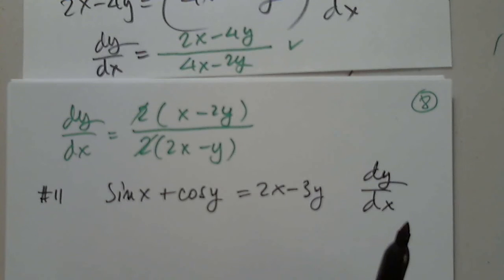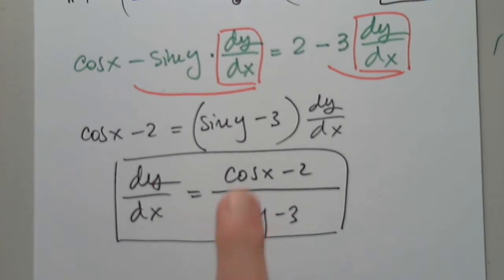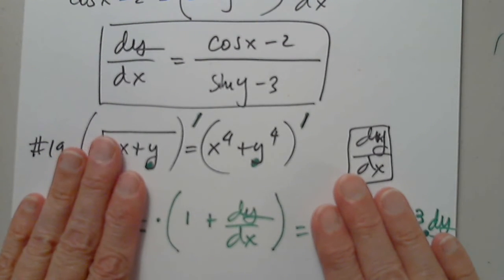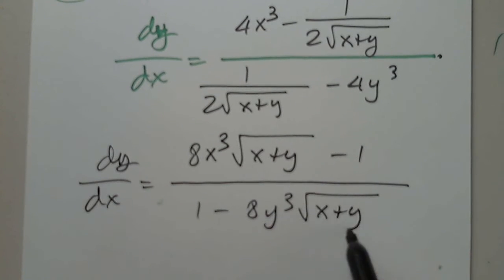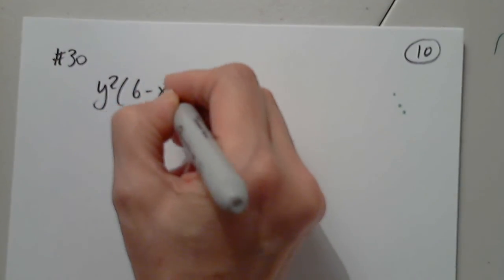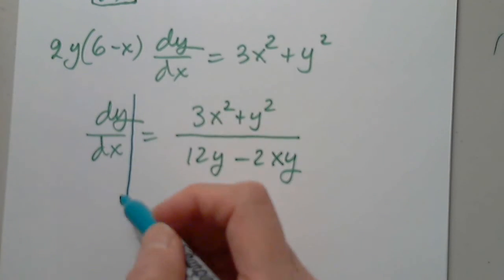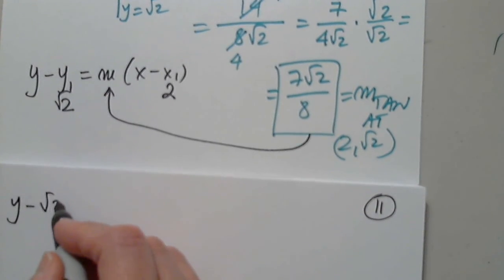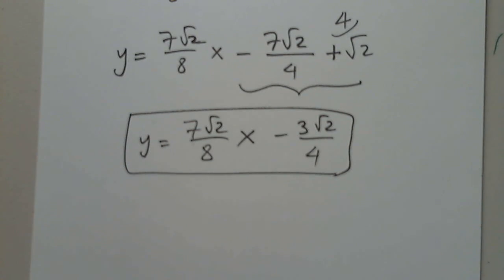MAT 191 3.5 - 3.6, AND 3.11 PART 4 OCT 9